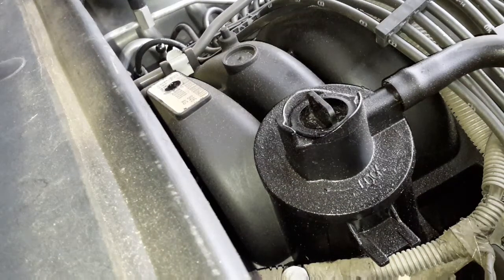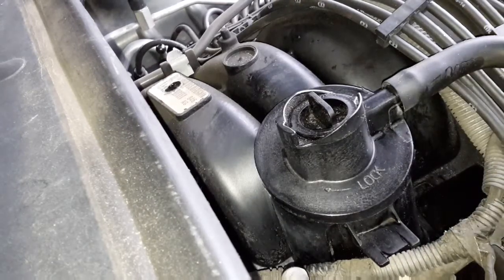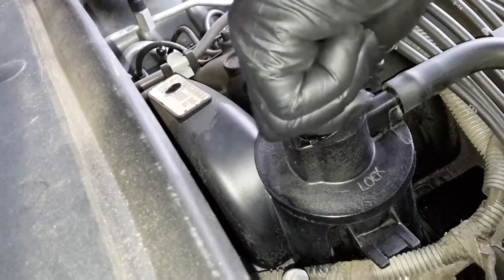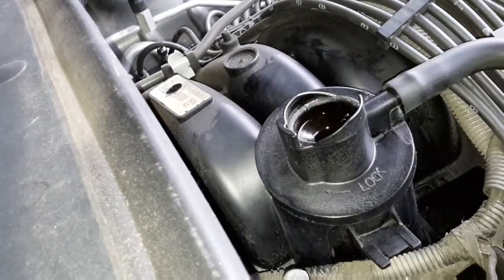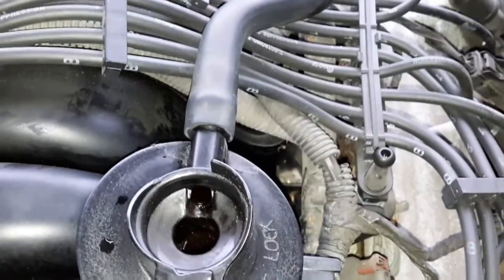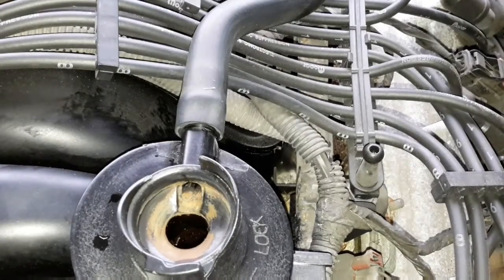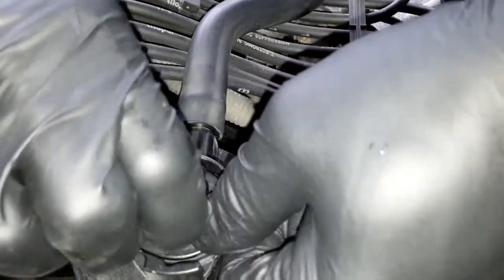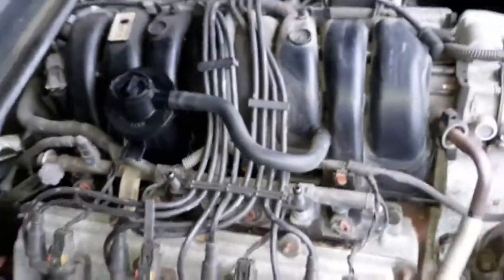2005 5.7 Dodge Magnum: Minor repairs part 2 (PCV valve change)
3 part video performing minor repairs to my 2005 5.7 Hemi Magnum.